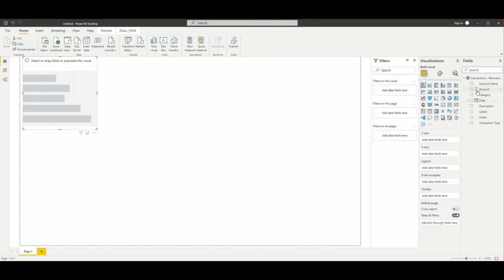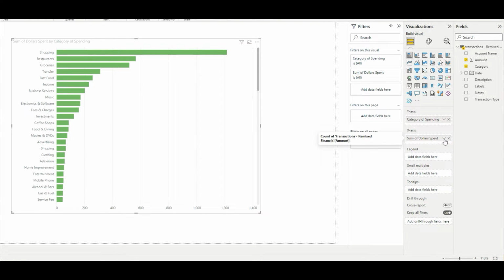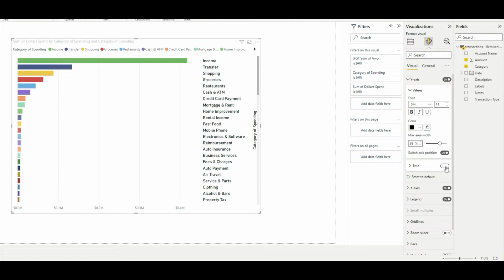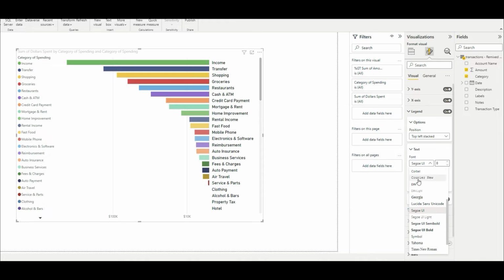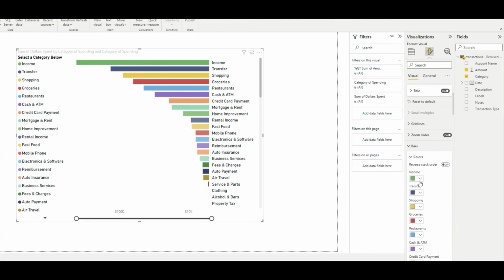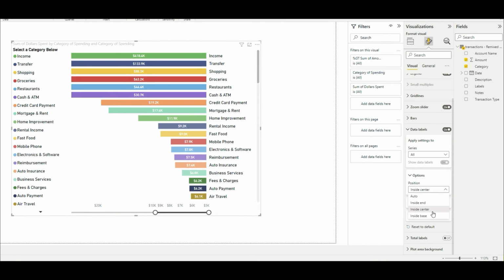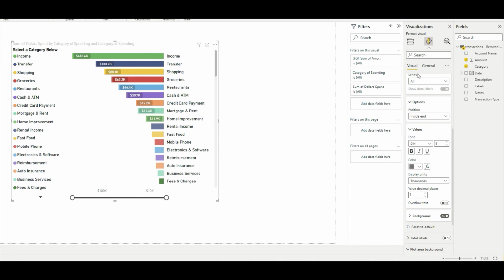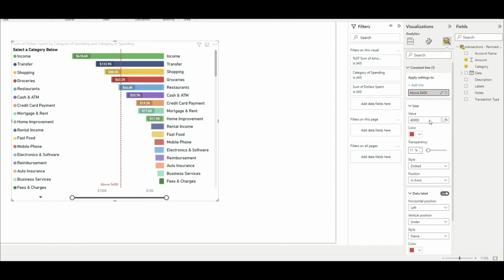Stacked Bar Chart in Power BI - How To Configuration Guide IN DEPTH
Hey everyone, welcome to another video on Power BI! In this video, we’re going to be looking at how to create and configure a stacked bar chart in Power BI.

Stacked bar charts are great for displaying data that can be broken down into multiple categories. It’s an easy way to visualize your data and get a sense of the bigger picture. We’ll walk you through the entire process step by step, so you can easily create your own stacked bar chart in Power BI.

First, we’ll go over how to set up your data source and make sure it’s ready for use in a stacked bar chart. Then we’ll look at how to configure the chart itself—from choosing the right visualizations and formatting options, to tweaking labels and axes for maximum clarity. Finally, we’ll cover some tips for getting the most out of your stacked bar chart results.

This is an extensive guide that will give you all the information you need about creating a great-looking stacked bar chart in Power BI. So if you want to learn more about this powerful visualization tool, keep watching!